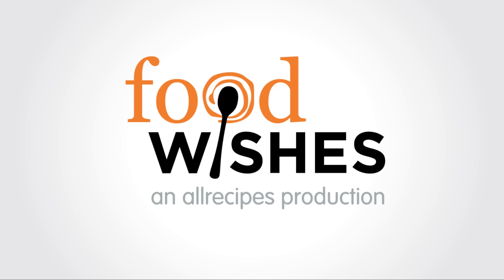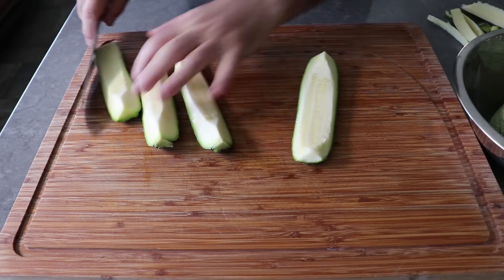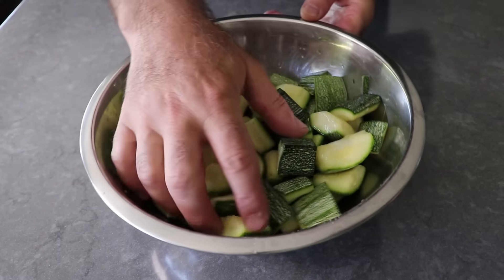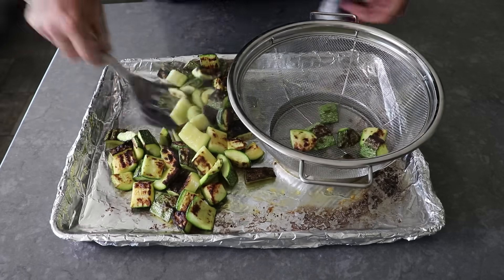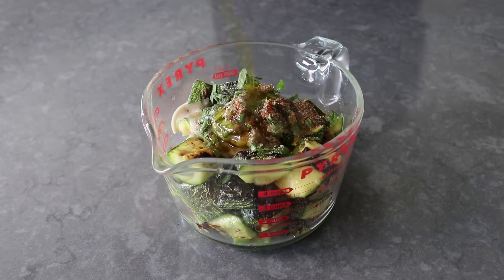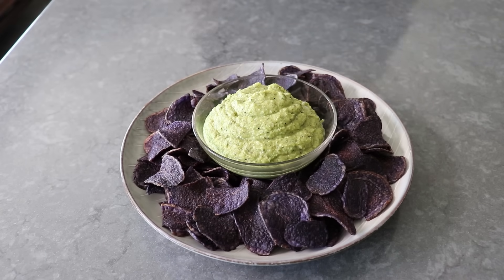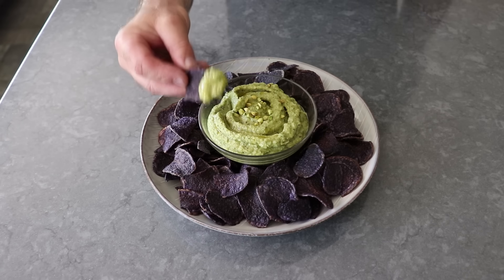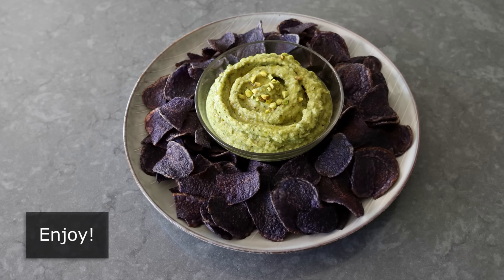Green No-Bean Hummus - How to Make Great (Keto/Vegan) Hummus Without Beans - Food Wishes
Everyone loves hummus, but hummus doesn’t love everyone back. So, if you’re someone who has trouble digesting legumes, this very light, very tasty, and very easy to make, “hummus,” is for you.  Enjoy!

To become a Member of Food Wishes, and read Chef John’s in-depth article about Green No-Bean Hummus, follow this